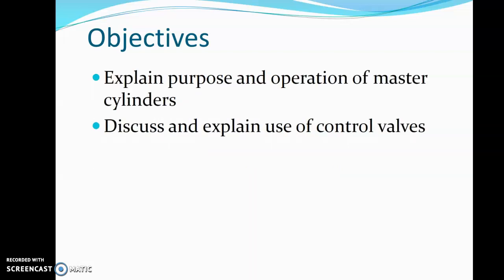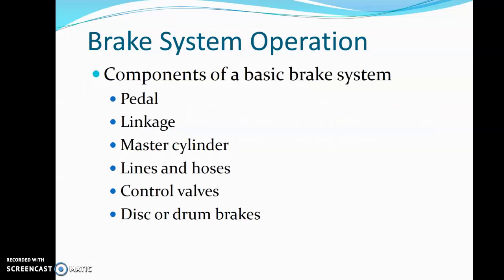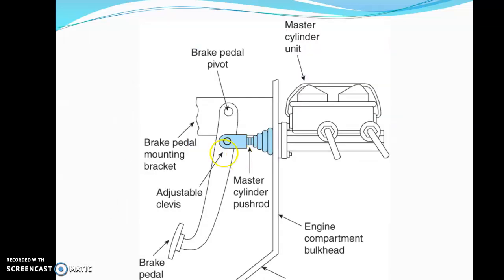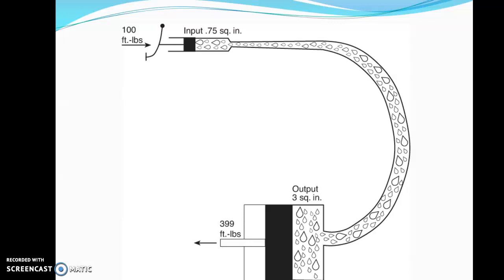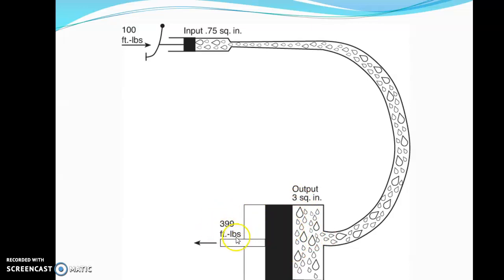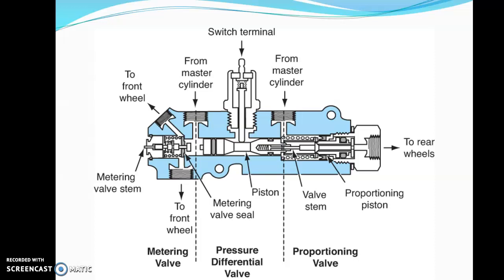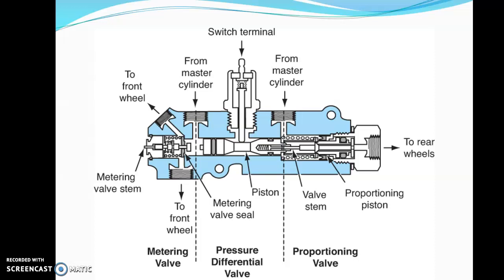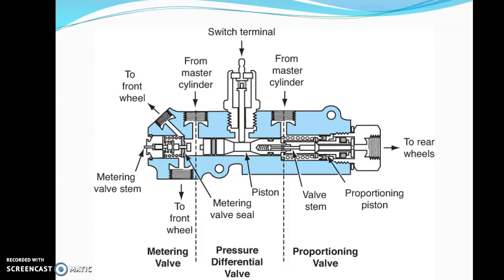Hydraulic Brake System Intro Part 1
Talking about brake systems in cars. This is an introduction.